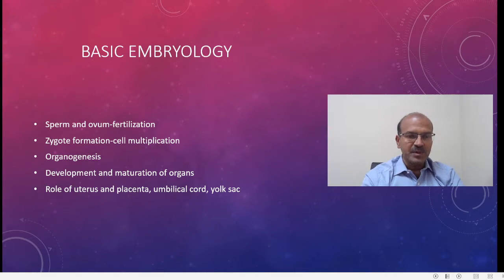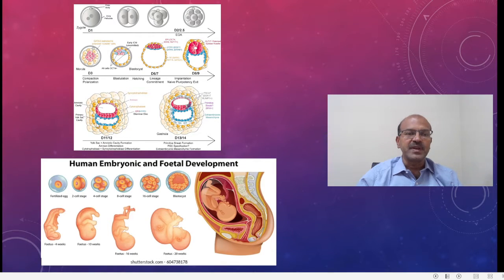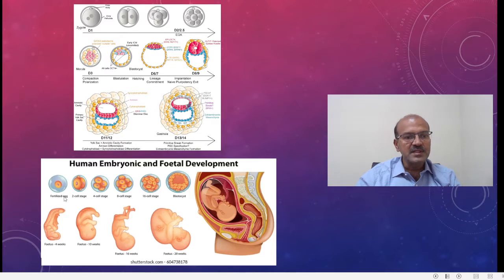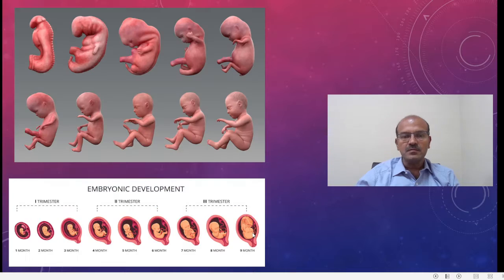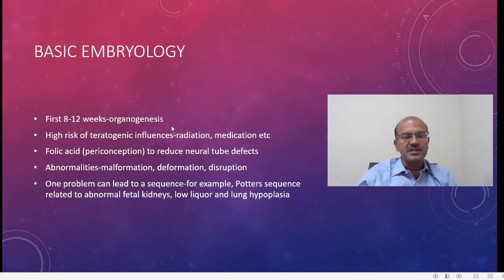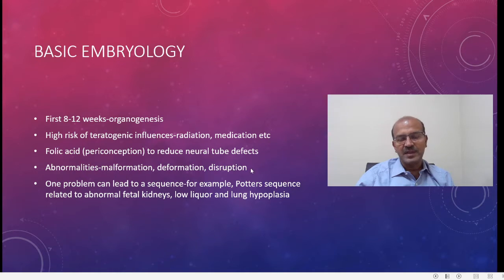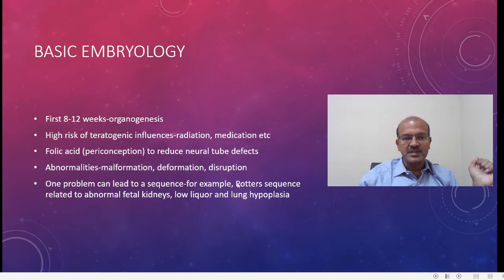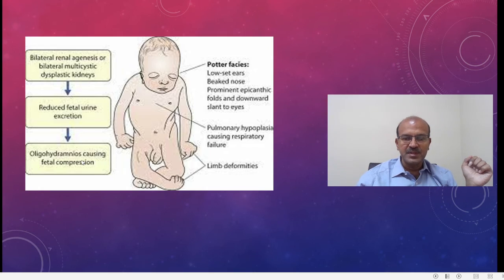The magic of life-basic human embryology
In this series, I will be discussing different organ systems contributing to the way our body works-the magic of life! In this video, I discuss different aspects of basic embryology-the information should be of interest to any lay person interested in knowing more about how our body is developed but is also likely to be useful for students appearing for medical interviews.